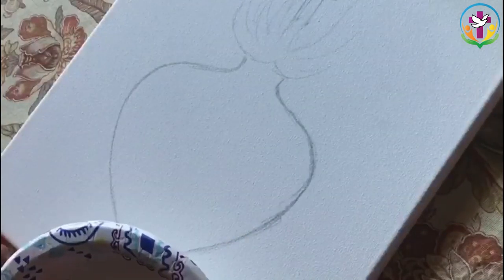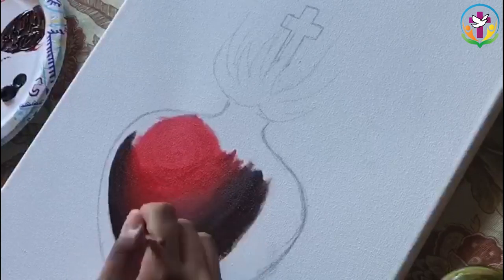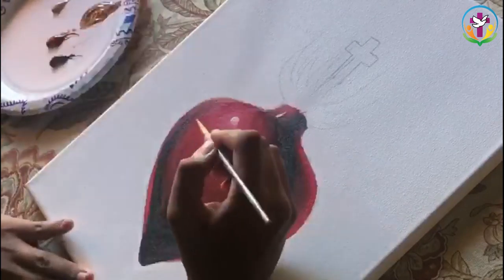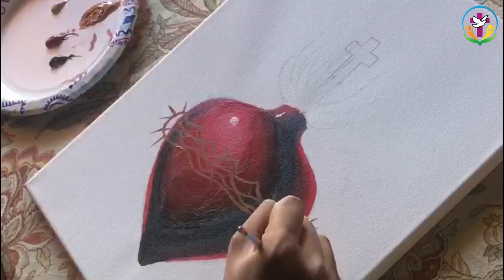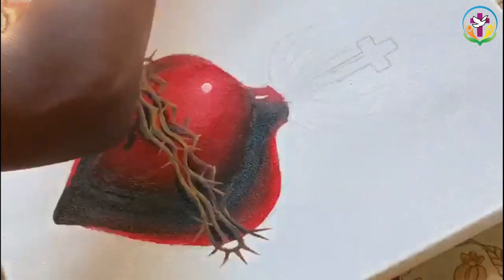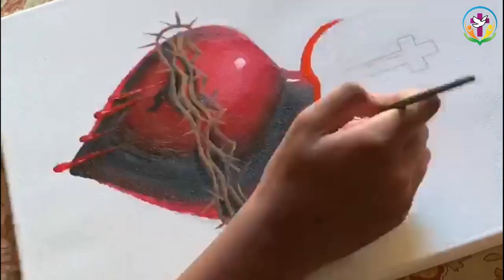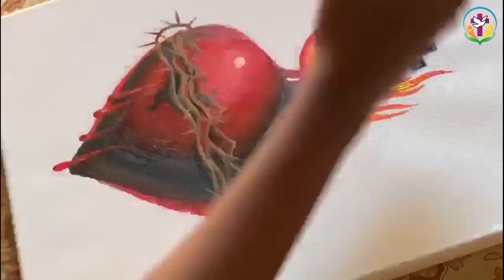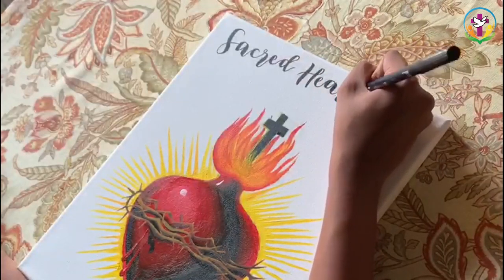Sacred Heart SPECIAL | Young Disciples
On this last Friday of the month of the Sacred Heart, Young Disciples will be learning how to paint a beautiful image of the Sacred Heart of Jesus. Brian, one of our Youth Ministers, uses his talents for the Glory of God by teaching all Young Disciples of Christ how to paint the SACRED HEART!!!

Sacred Heart of Jesus, all of us Young Disciples place our trust in you! Amen!

Be Holy! Be on Fire!